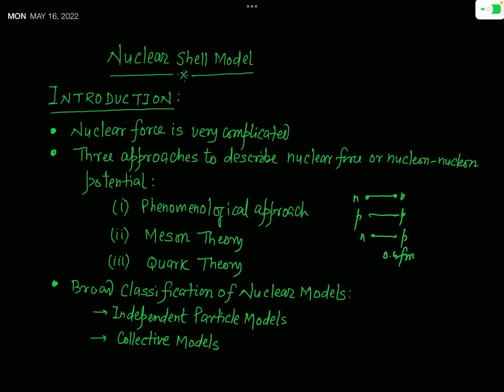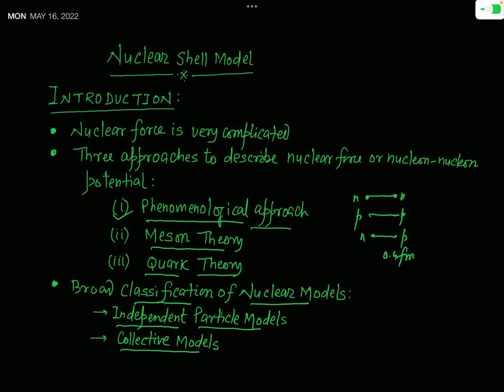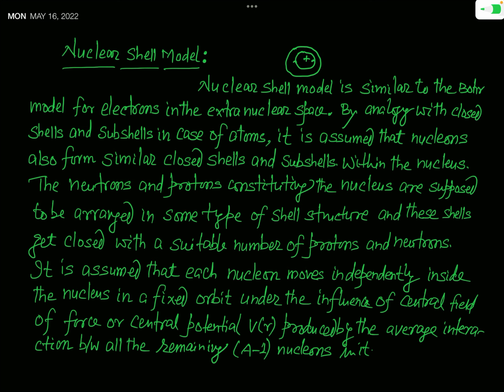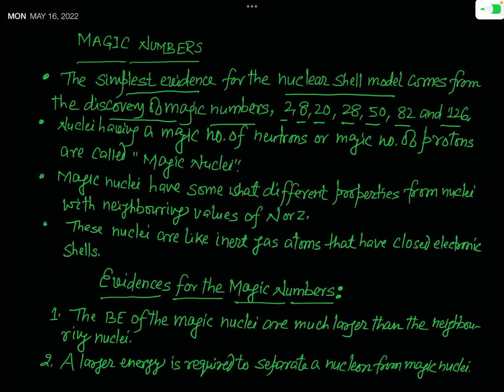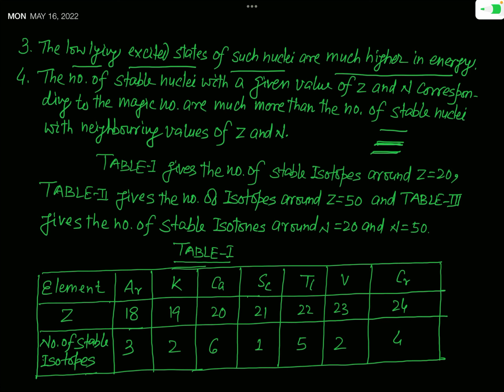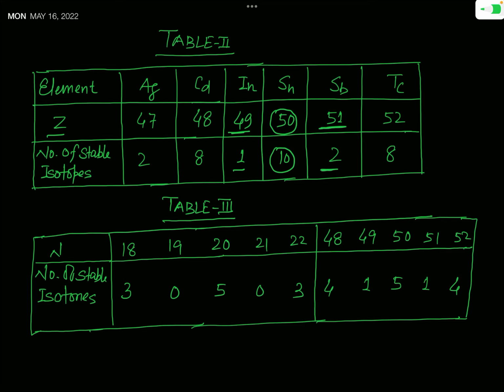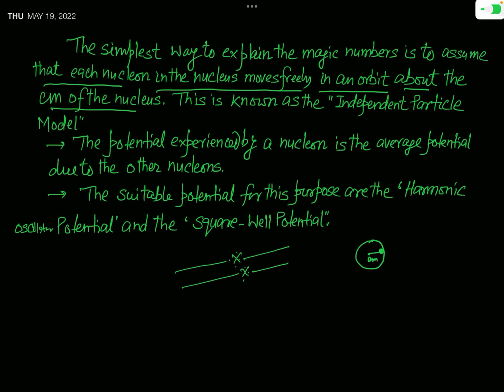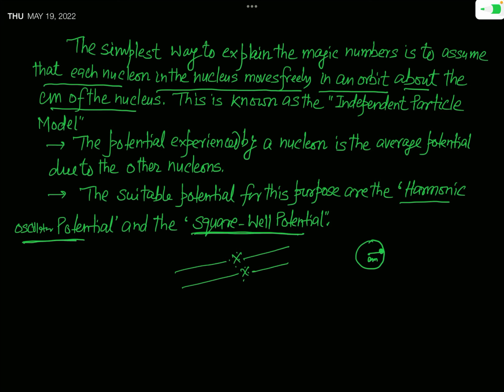Nuclear Physics - Nuclear Shell Model : Magic Numbers and Magic Nuclei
Shell model of nucleus has been developed on the line of Bohr’s atomic model. In this model it is assumed that in a nucleus the nucleons form closed shells and sub shells. A nucleon moves independently in a shell under the influence of the average potential produced by the remaining nucleons. The simple evidence of the shell model comes from the magic numbers.